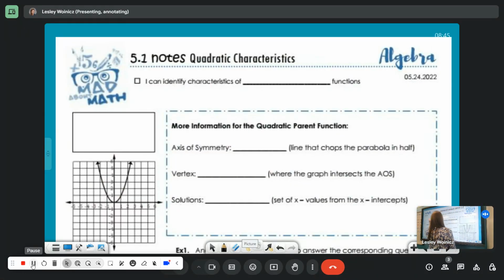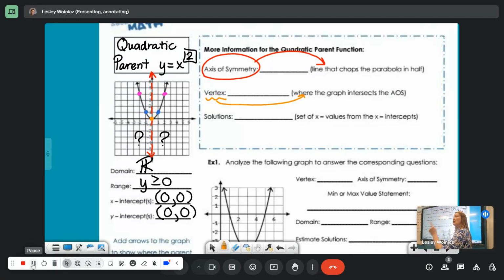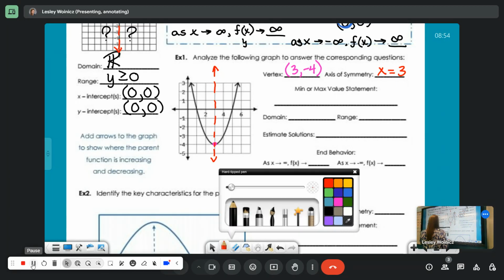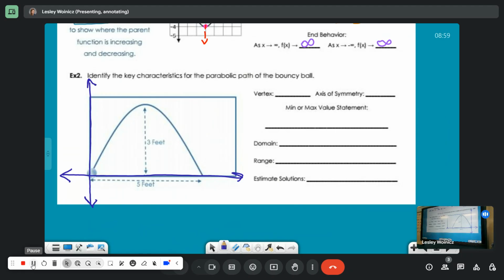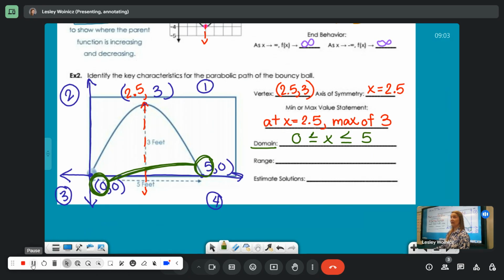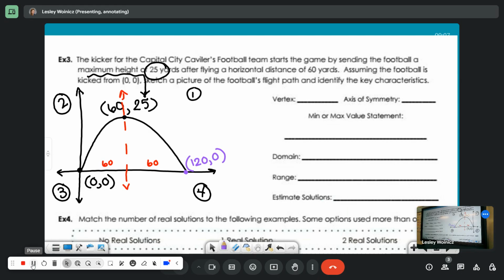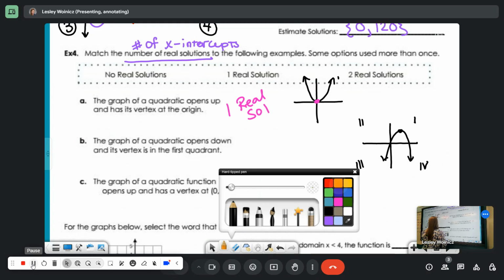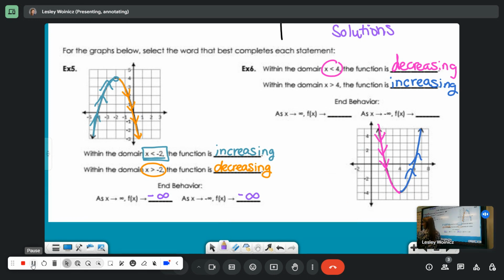5.1 NOTES Quadratic Characteristics 2425